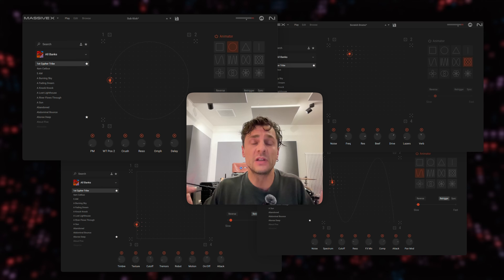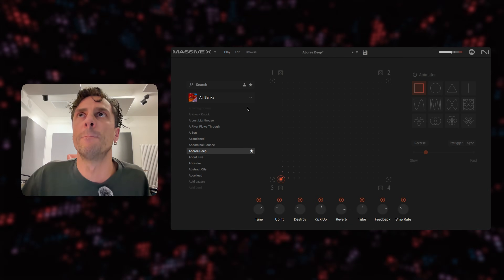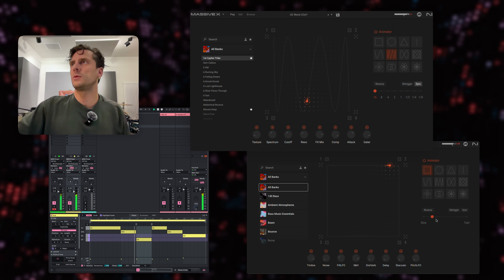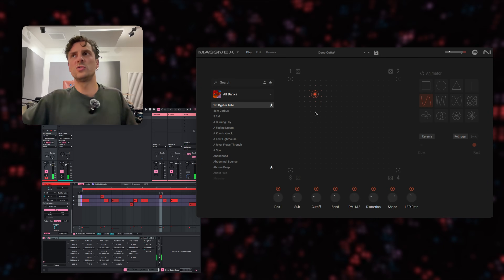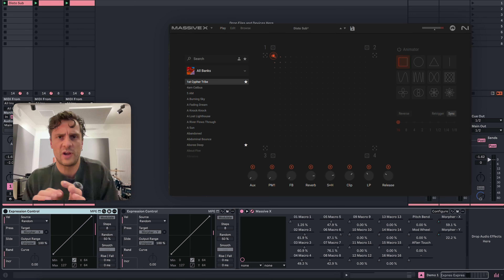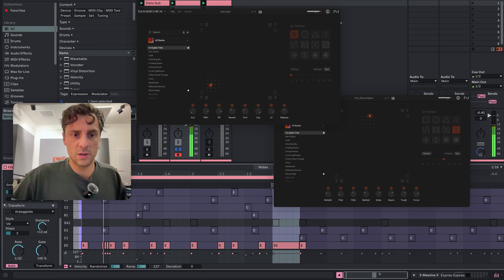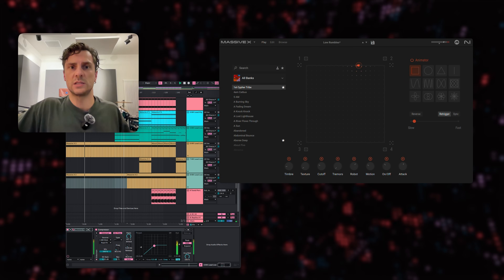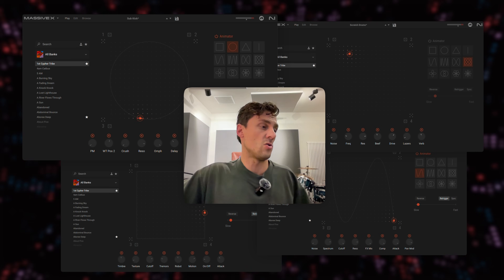Inside Massive X Player – free virtual synth | Native Instruments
Get under the hood of the free Massive X Player in this deep dive with Senior Designer, Eric. Learn how to transform sounds with the Morpher, add evolving motion with Animator, spark ideas with randomize and macro controls, and start shaping your sounds in seconds.

Already own Massive X? Simply open Native Access 2 and download the free Massive X update. The Massive X Player features will be available directly within your full version of Massive X.

Chapters:
00:00 - Introduction
00:38 - Massive X Player overview
03:53 - Evolving chord progressions over time
07:20 - Automate the macros to explore your sound
10:26 - Randomising every trigger within Massive X Player
14:35 - Multiple instances of Massive X Player
17:42 - Final thoughts
18:18 - Eric's full track